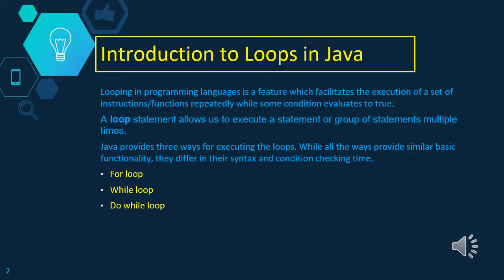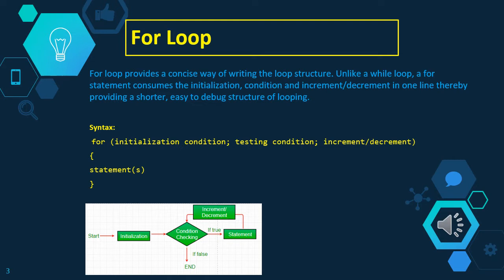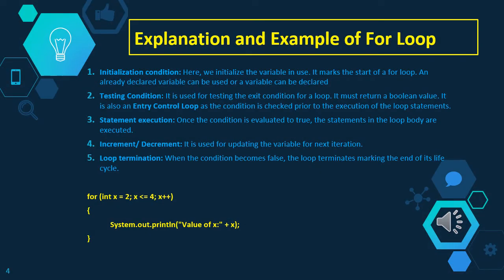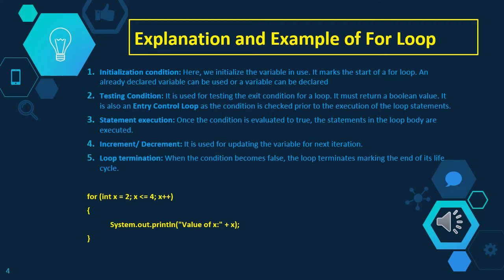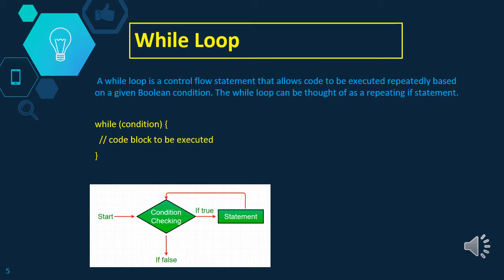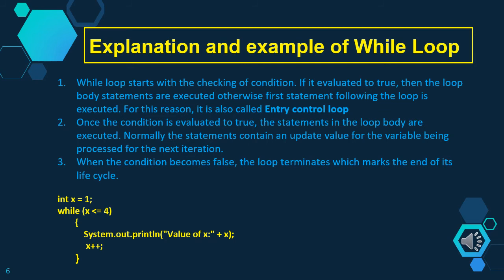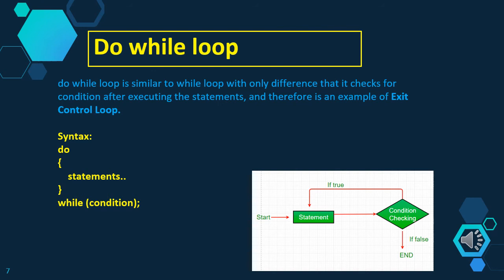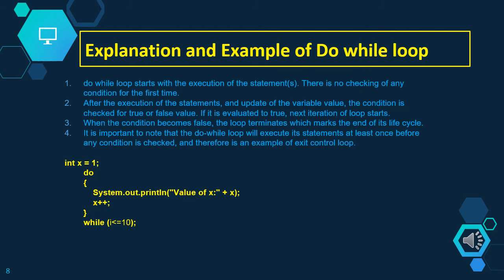Programming in Java PPT - Types of Loops in Java by Alan Angre